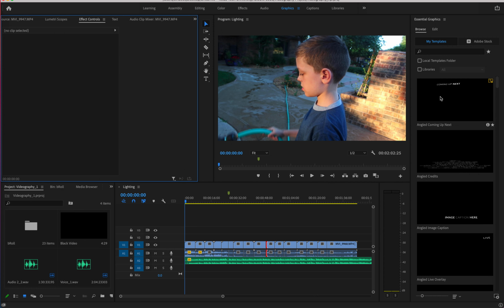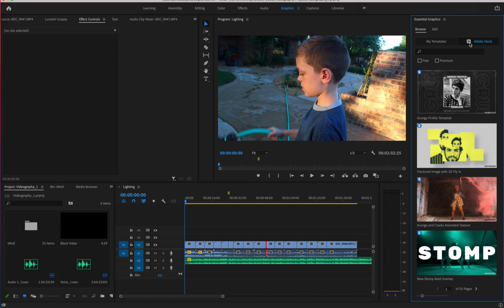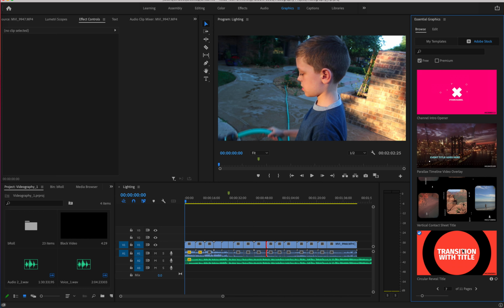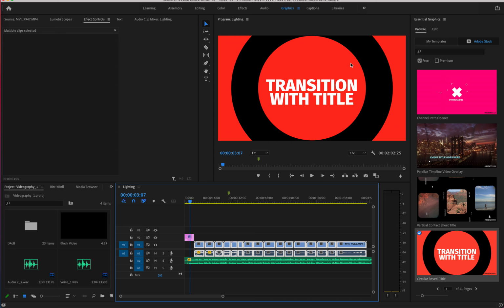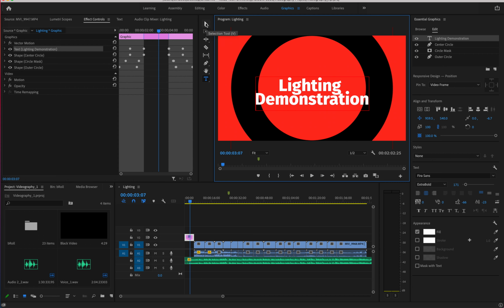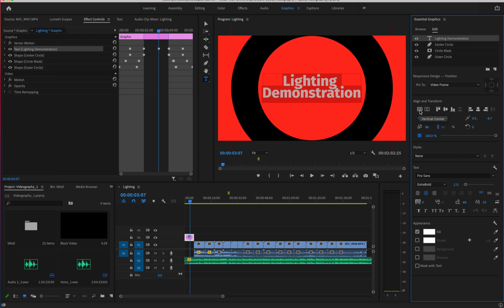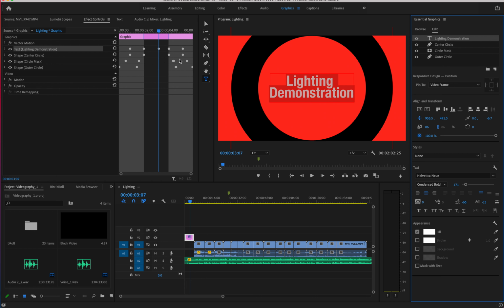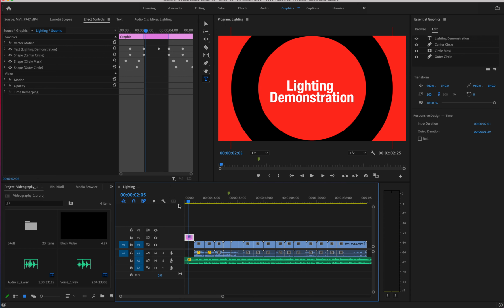Motion Graphics in Adobe Premiere Pro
Premiere's motion graphics panel improves with every new version of the software. This is a brief overview of how to use it.